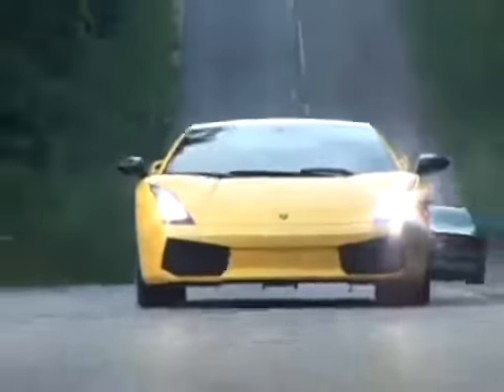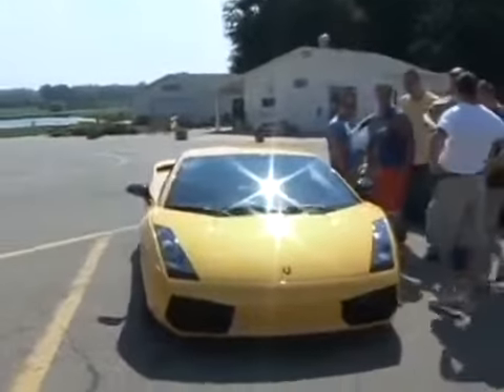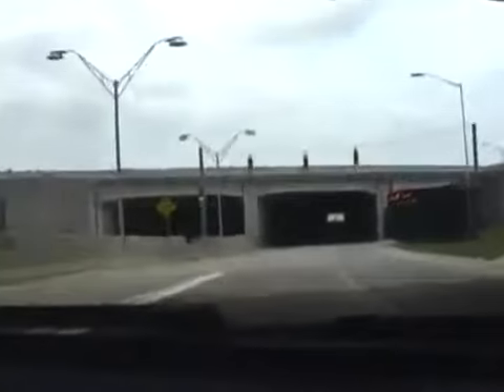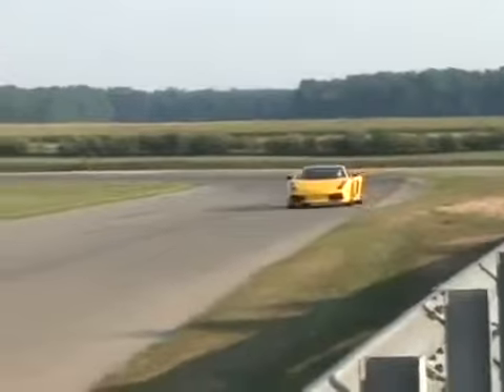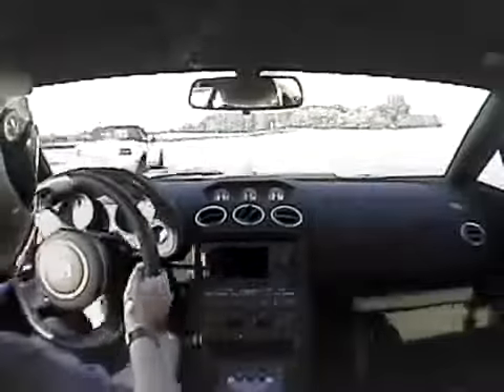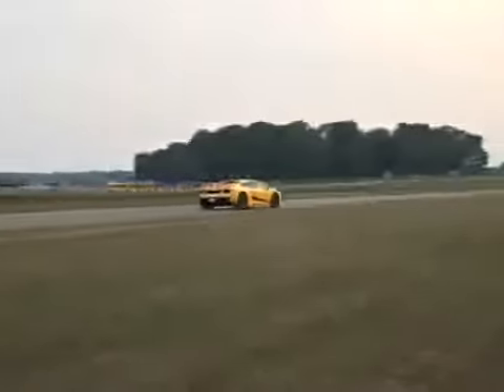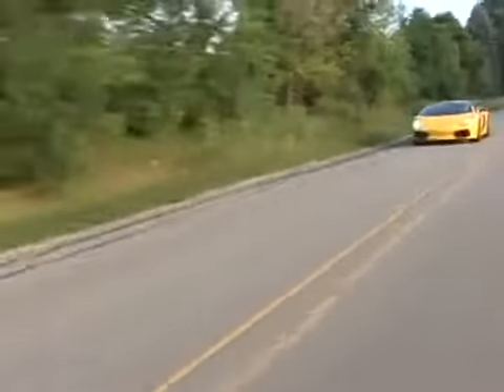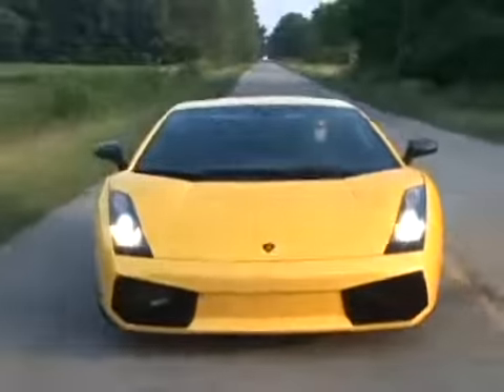2008 Lamborghini Gallardo Superleggera Review